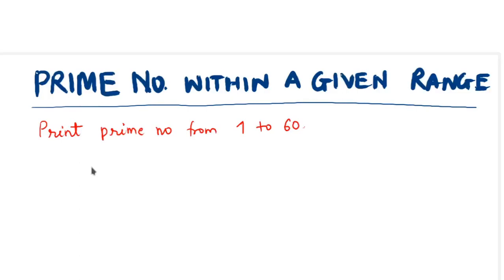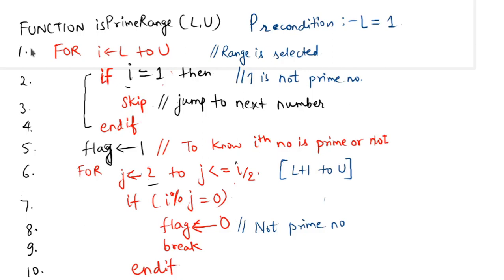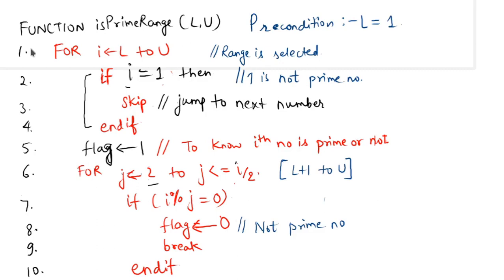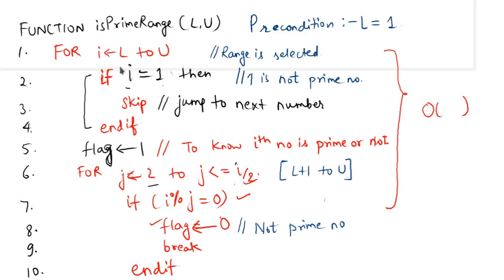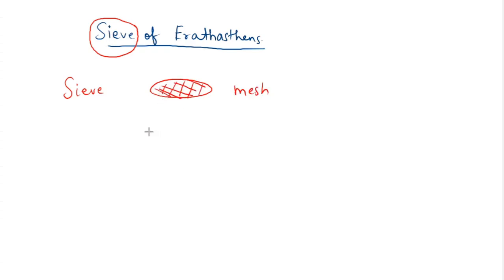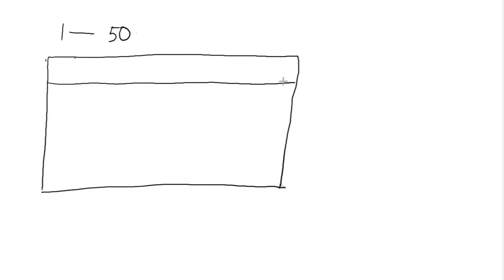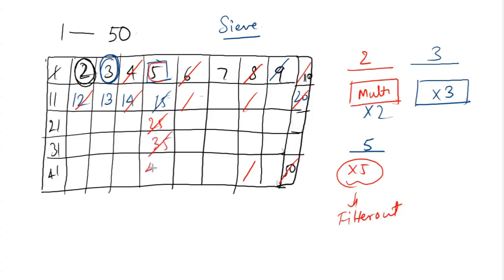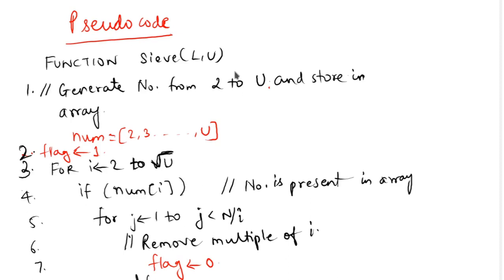L12 - Prime Number within a range | Mathematics for Competitive Programming (Part 7)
This video is part 7 of Mathematics for Competitive Programming, how to approach a problem where it is given to print all the prime number within a given range.